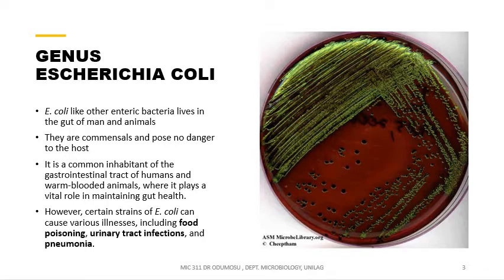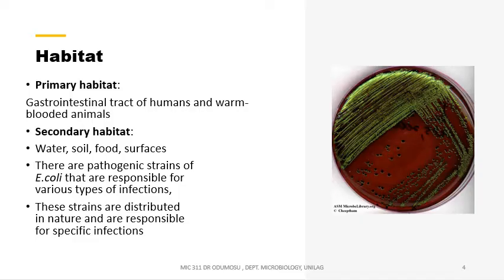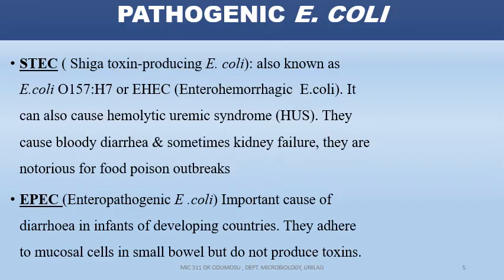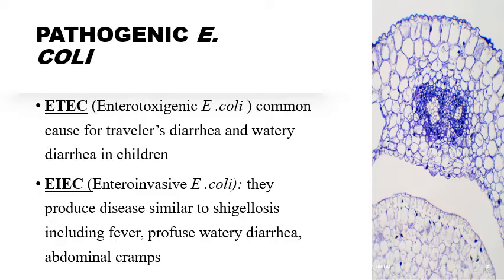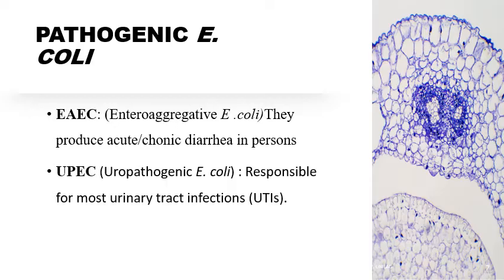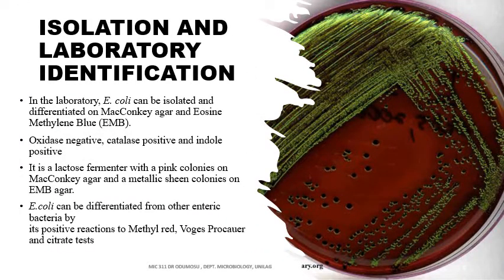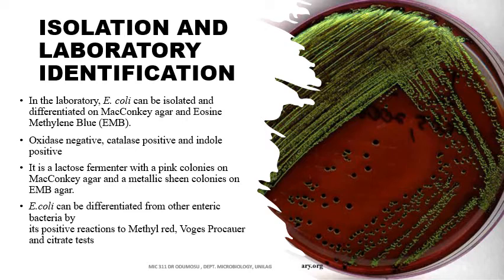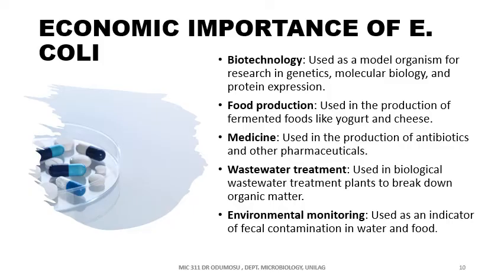Bacteriology Part 2: Family Enterobacteriaceae Escherichia Coli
The genus Escherichia consists of four recognized species known as Escherichia coli , E.fergusonii, E. albertii and E. marmotae.  While E.coli is the most studied and well-known species. This lecture will delve into the basic information about the various pathotypes of E.coli, isolation and economic importance.